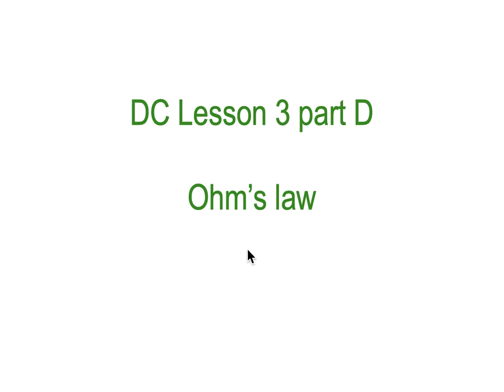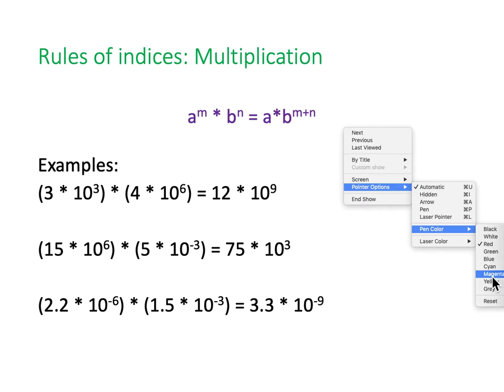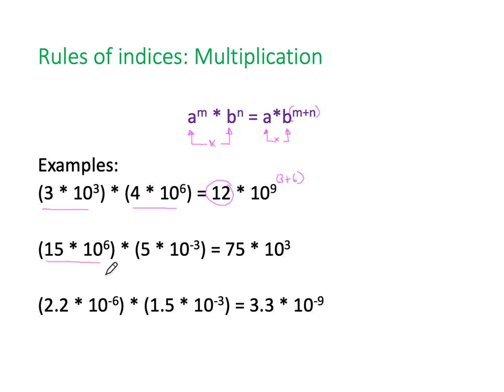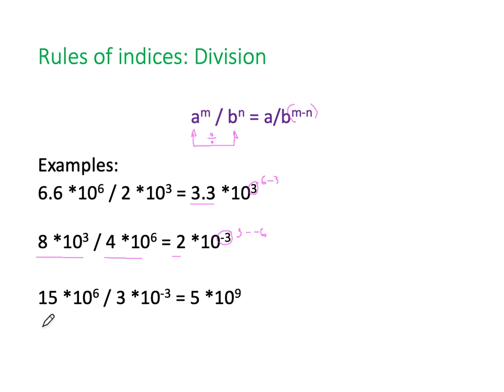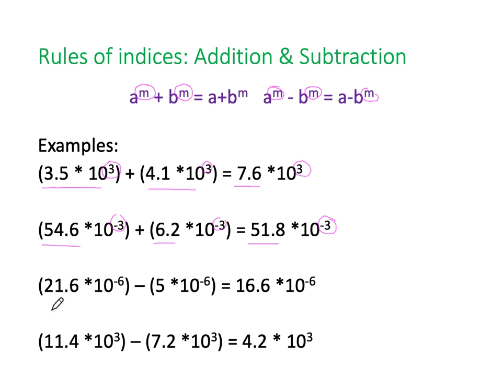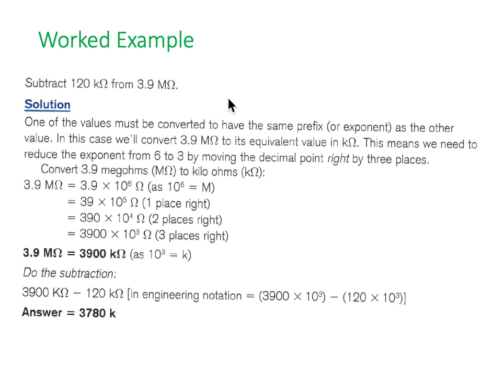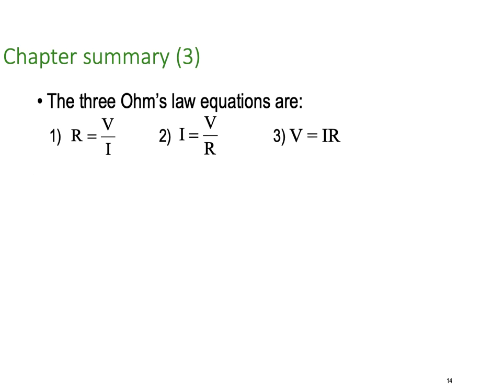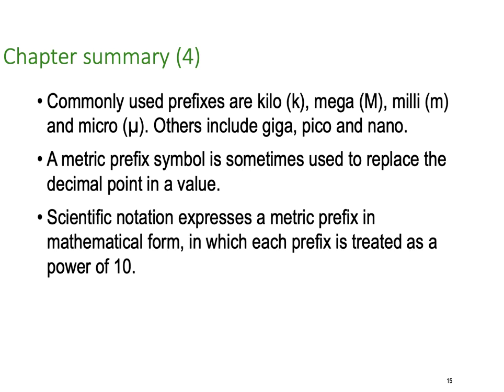DC Lesson 3 Part D Complete Ken Meyer